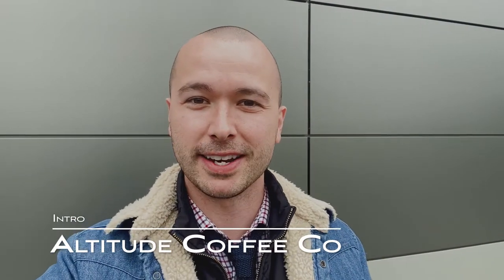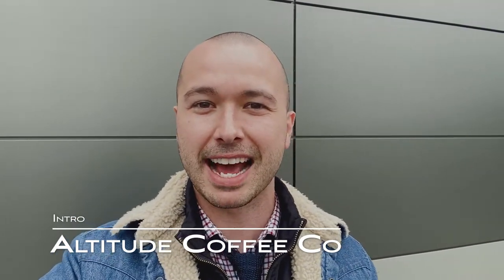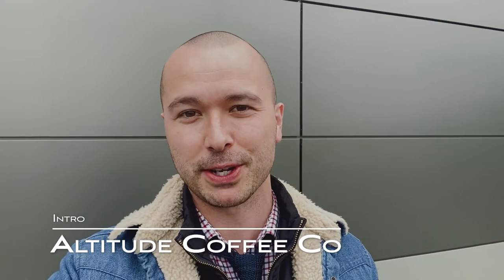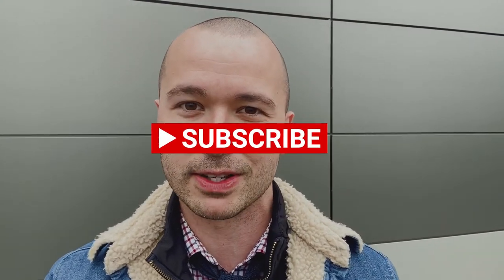Origin video for adventure driven mobile coffee truck | Altitude Coffee Company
Welcome to the origin story of Altitude Coffee Company! In this video, you'll meet me (the owner) and hear more about what Altitude Coffee Company is.

You'll learn that this coffee company is in fact mobile, and the foundation is a 1985 Land Rover pickup truck!

In future videos I will show you the truck in detail, discuss the branding and mission statement, demonstrate the buildout, include insight into coffee selection and preparation, include you in merchandise selection and distribution and perhaps even contribute to selecting my brand dog (if we get that far).

We have a long journey ahead and we will be starting in Seattle, WA. I cannot wait to show you everything this brand will have to offer us. Be on the lookout for the next video (hint: we get to drive this truck home).